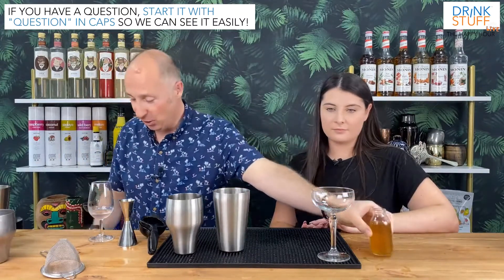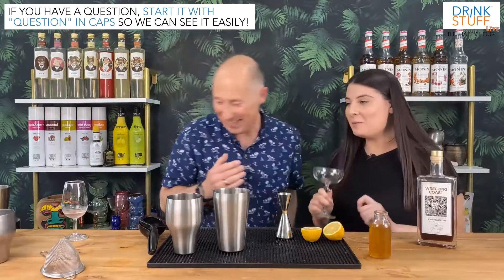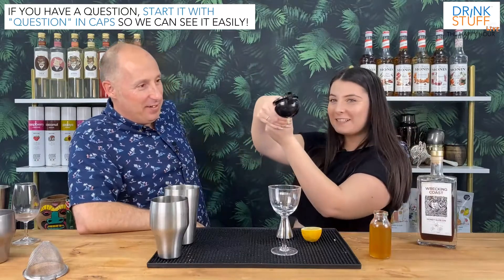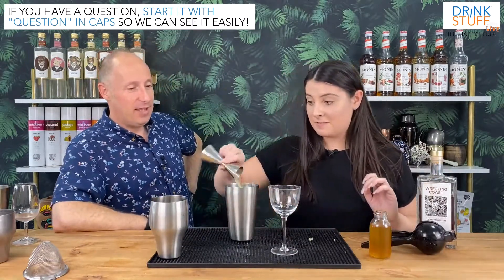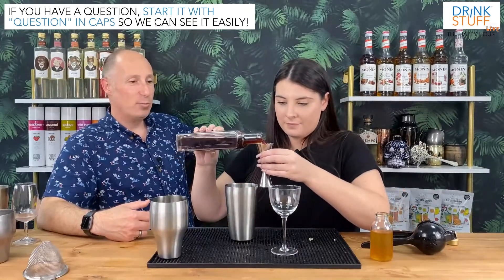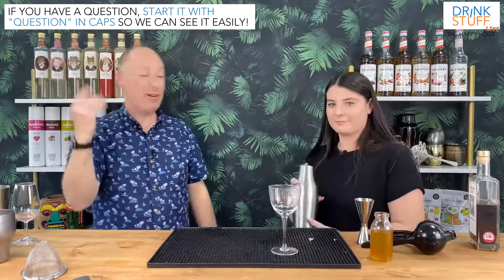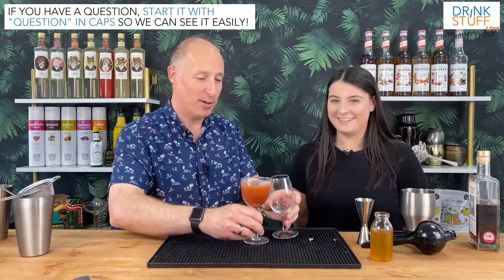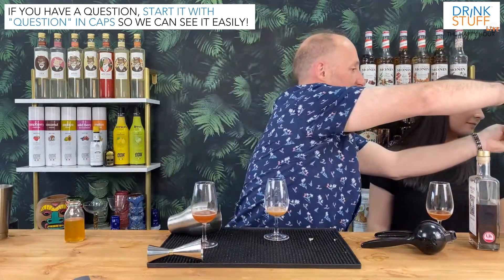Gin Cocktail Masterclass - How to make a Bees Knees | Happy Hour Highlights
Gin Cocktail Masterclass - How to make a Bees Knees

This is a clip taken from our DrinkstuffHappyHour LIVE SHOW. Make sure you Tune in EVERY FRIDAY at 2pm on our YouTube Channel.

Get your questions answered and see how you can take your Cocktail game to the next level!